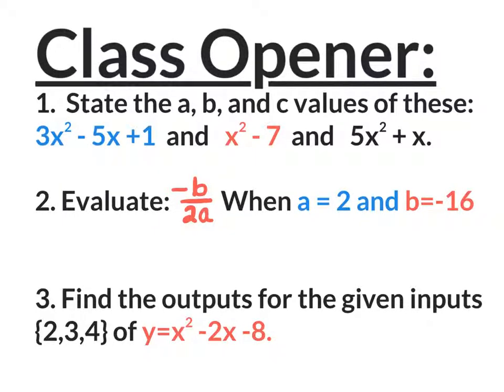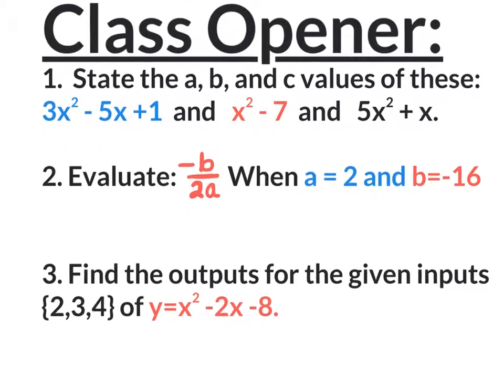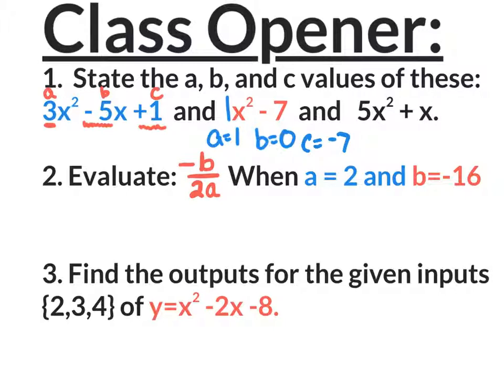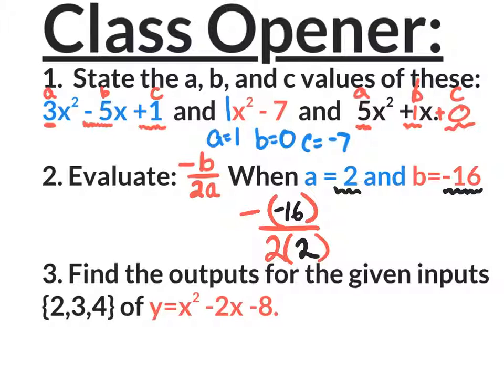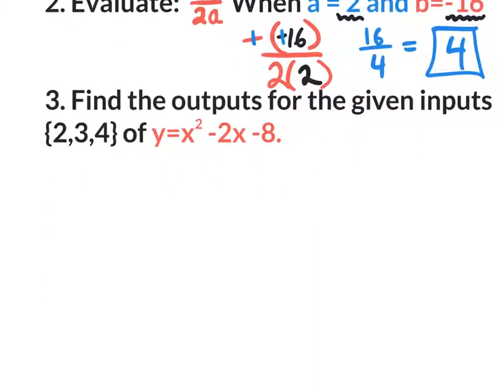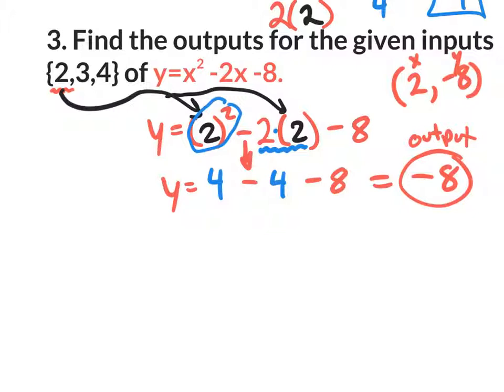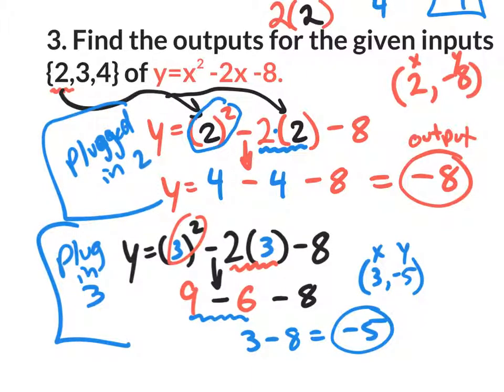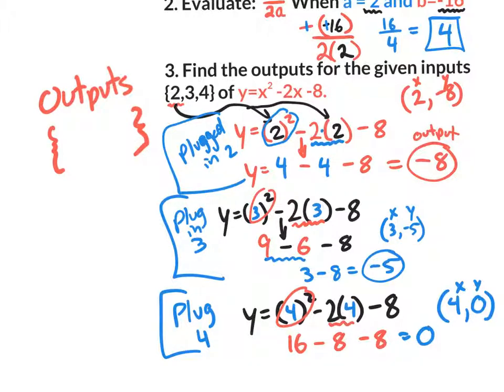9.1 graphing parabolas day #1 v1 class opener